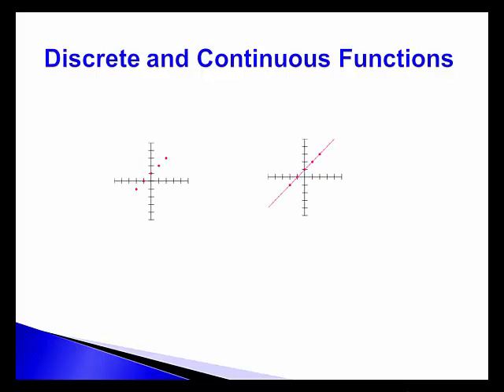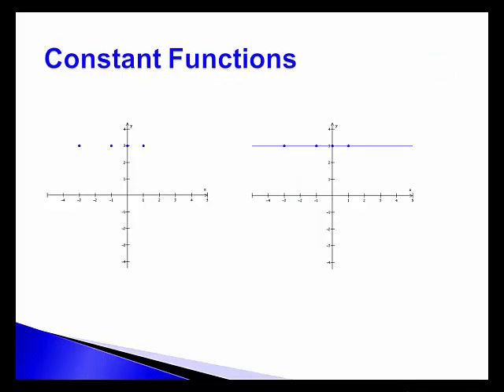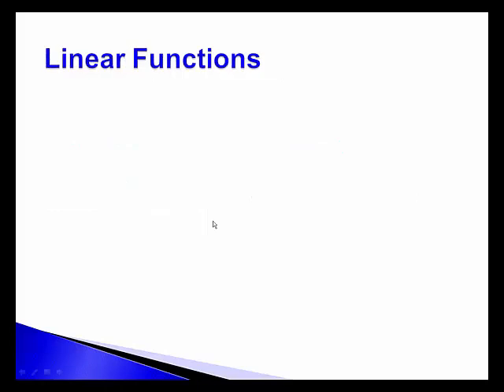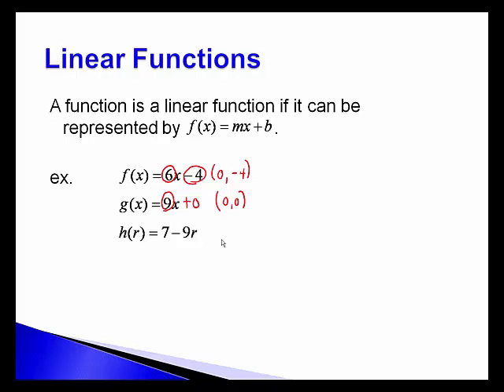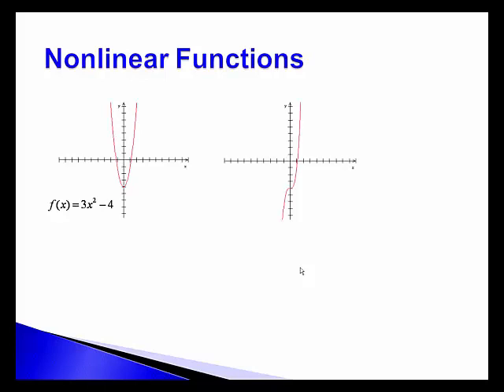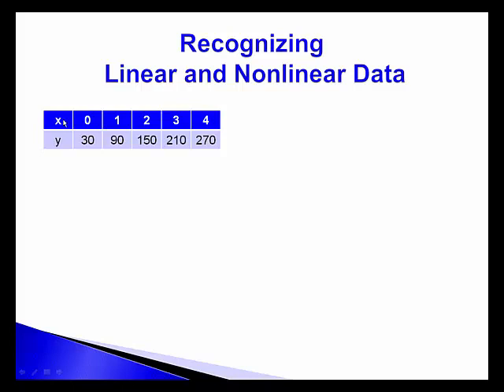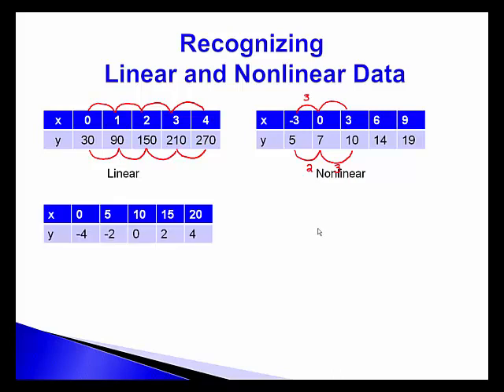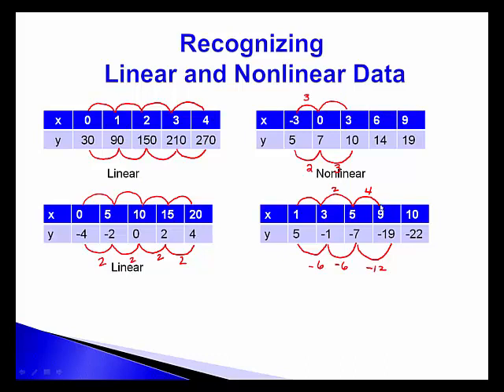1 4c Types of Functions